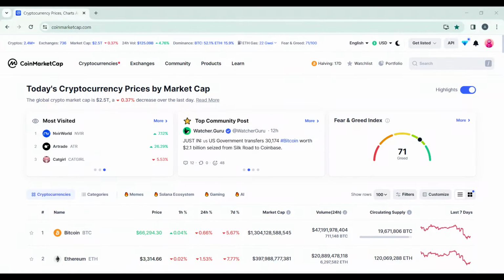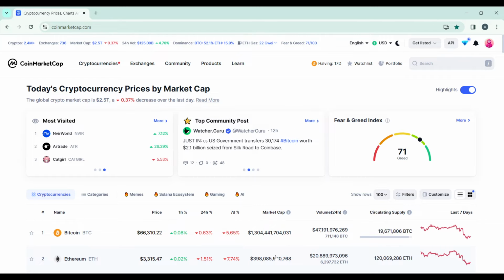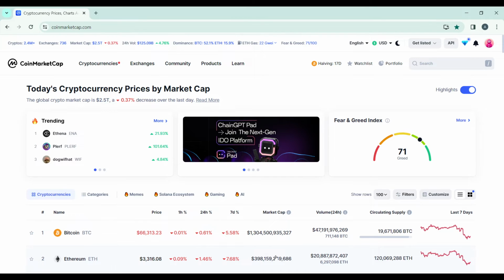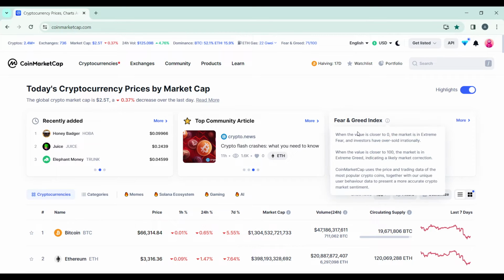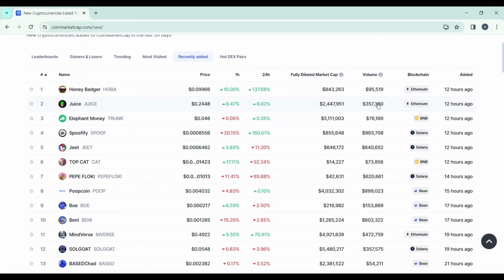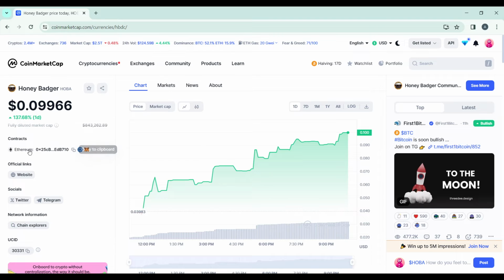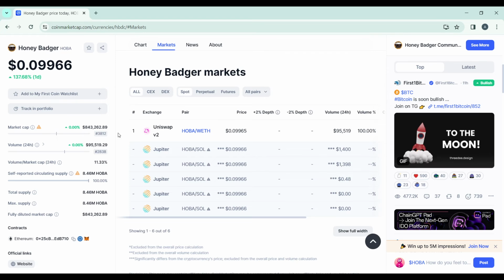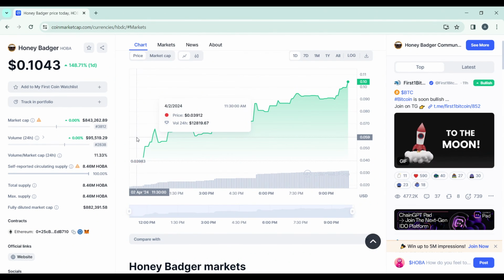How To Find And Trade Recently Added Coins On Coinmarketcap (Quick Tutorial)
In this video I will show you How To Find And Trade Recently Added Coins On Coinmarketcap. It would be good if you watch the video until the end so that you don't miss important steps.